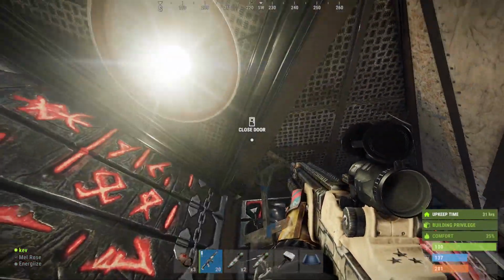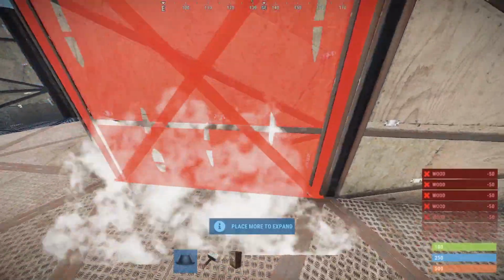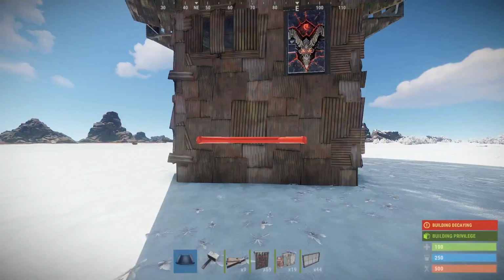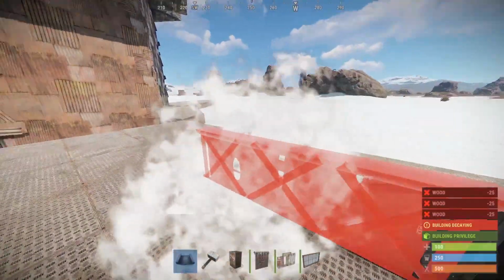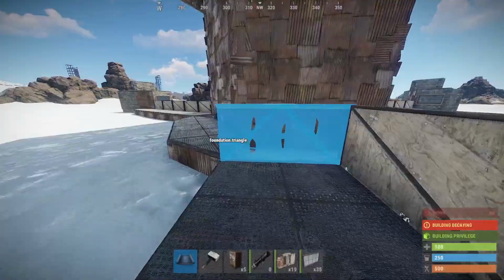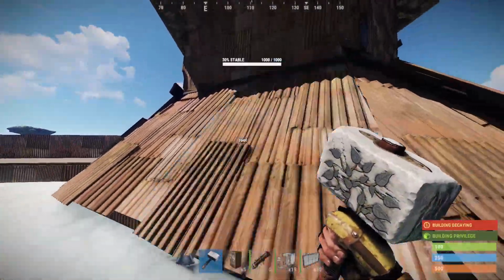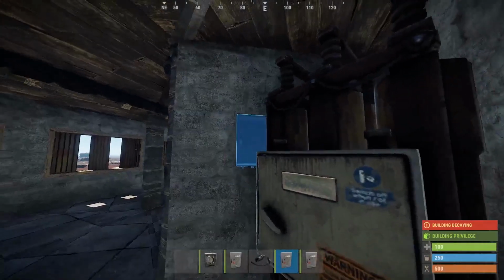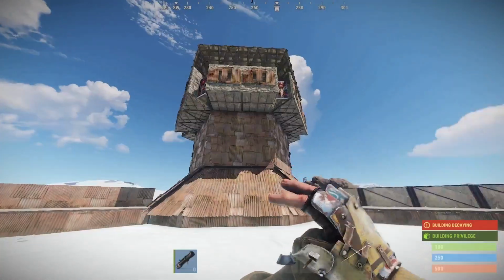Rust Official Solo+Base 111 Rockets to raid and grief! Low upkeep, huge storage and good defences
This is my mark 3 Hornet design which has evolved through playing tough servers and community feedback. This one has a change to the loot room design with a higher raid cost of 75 rockets just for the bottom loot rooms. New upkeep of 8700 metal, 6500 stone and 32 hqm. (Storage of 26 large boxs)